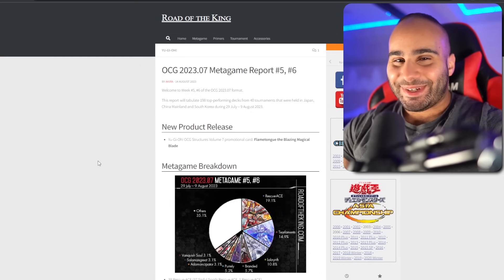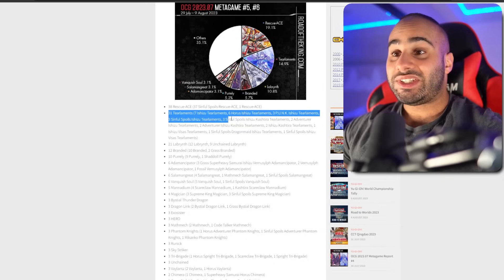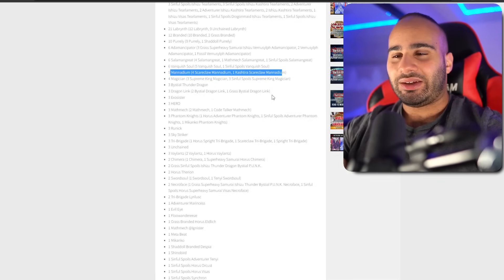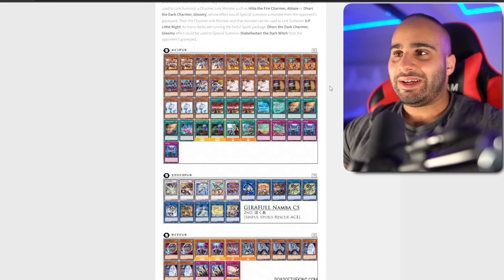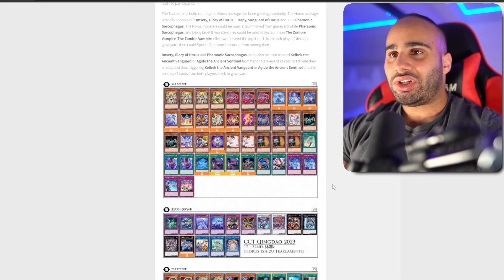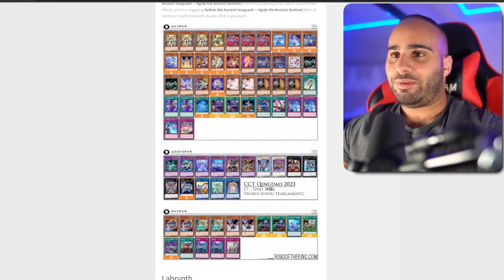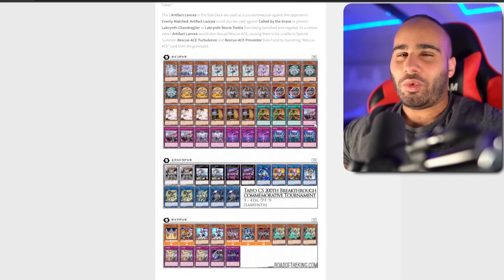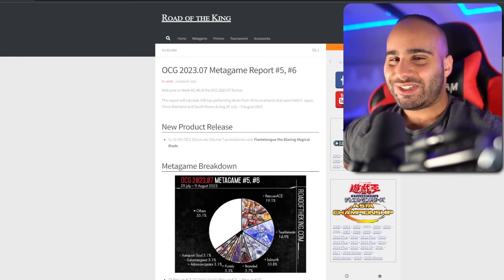I CALLED IT! This Format Is INSANE!! OCG Metagame Breakdown #5,6! Yu-Gi-Oh!